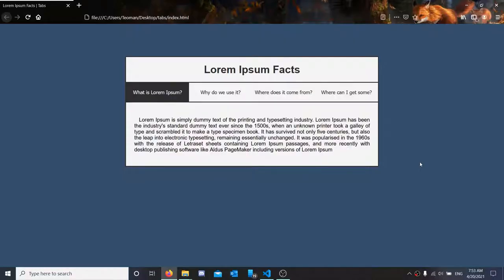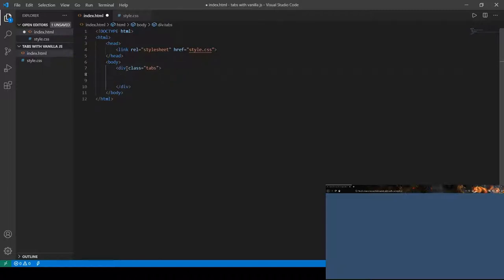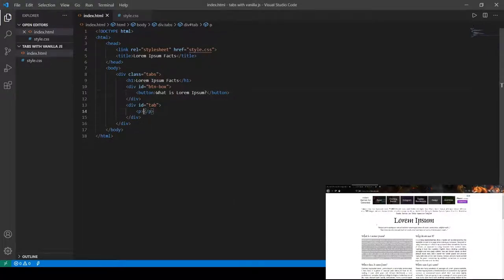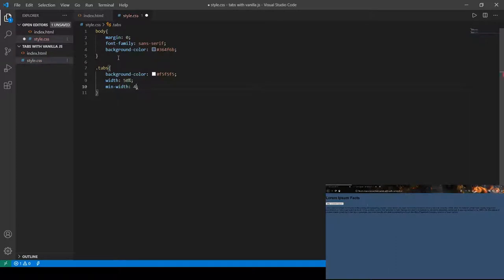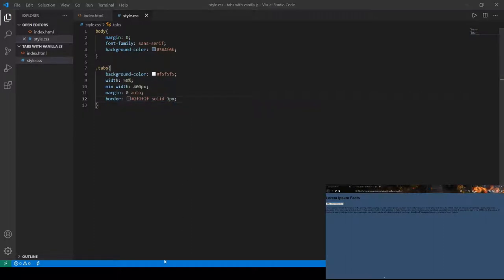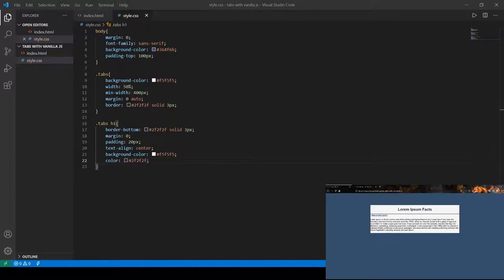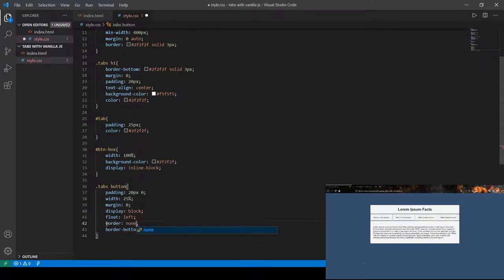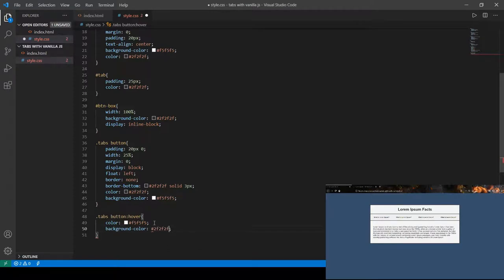Tabs Using Vanilla Javascript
In this video we have made very basic and easy to implement tabs using vanilla Javascript. Normally I would have preferred using flexbox for this, but if you do not know how to use it this is an easy solution for implementing the component called "Tabs" in your web project.
Stay safe in these trying times and always keep learning.